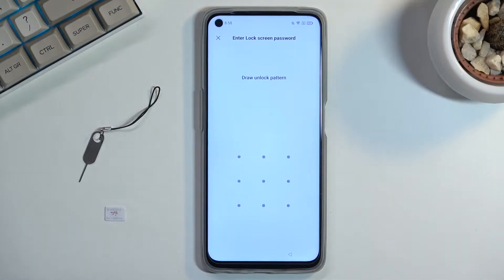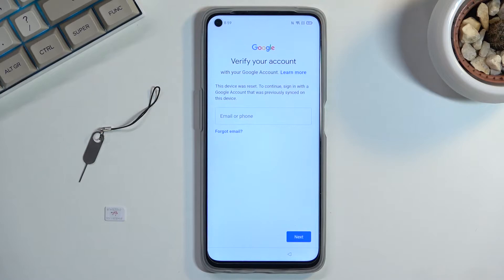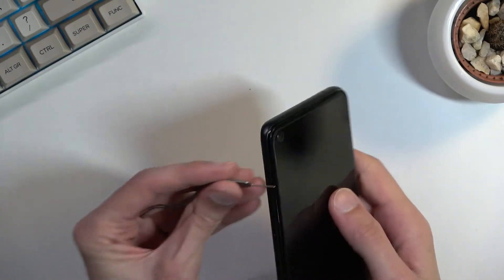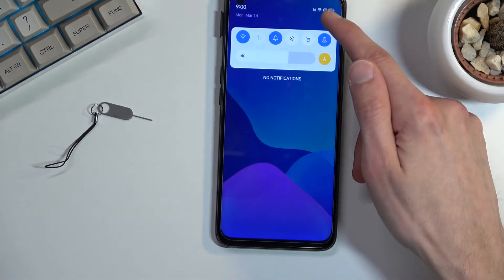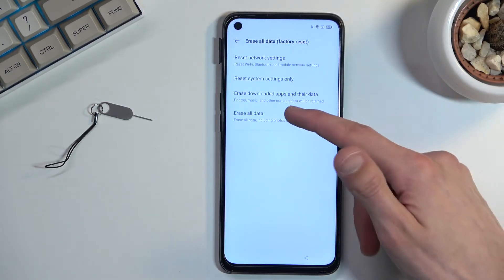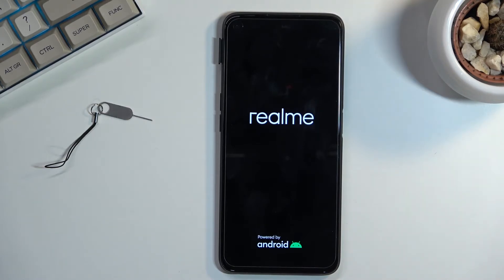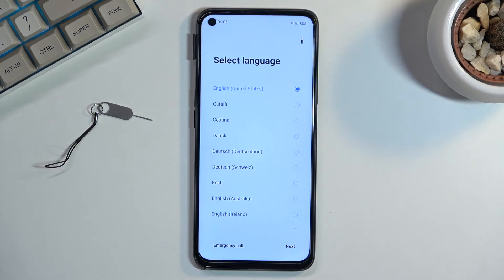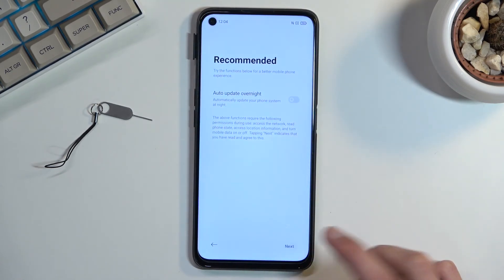How to Bypass Google Verification on REALME 9i - Unlock FRP / Skip Google Lock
REALME 9i Unlock FRP:
If your REALME 9i is locked by factory reset protection and you forgot the Google account password you should follow our steps to activate REALME 9i. It's free and easy way to bypass Google verification and unlock REALME 9i.

How to bypass Google Account protection in REALME 9i with Android 12 and security patch 02.2022? How to remove factory reset protection on REALME 9i? How to bypass Google lock on REALME 9i? How to bypass Google account REALME 9i? How to unlock REALME 9i? How to skip Google lock on REALME 9i?